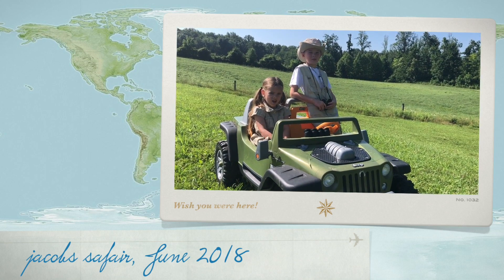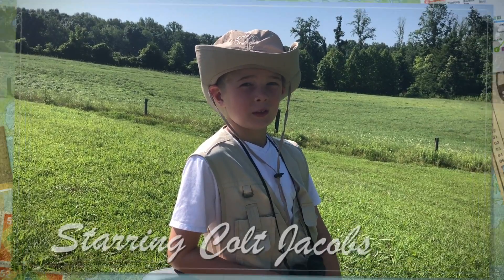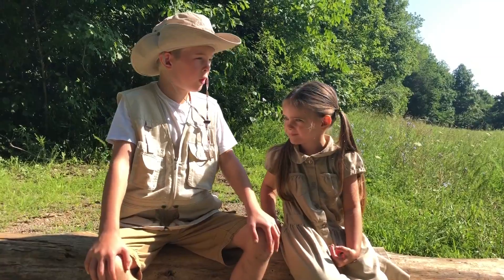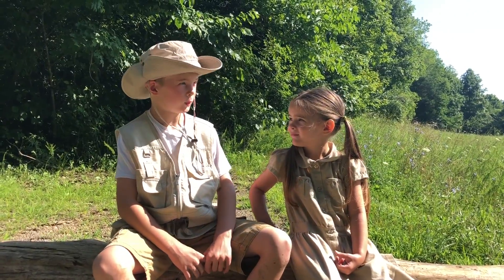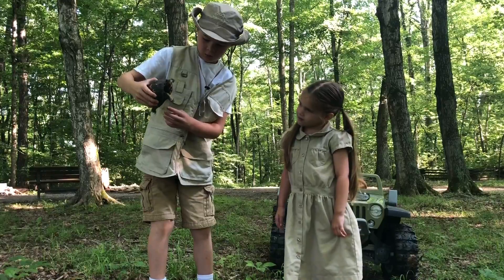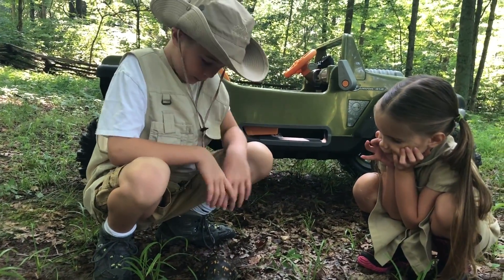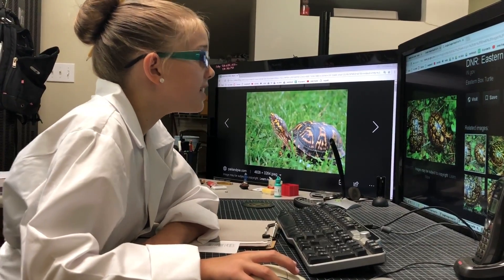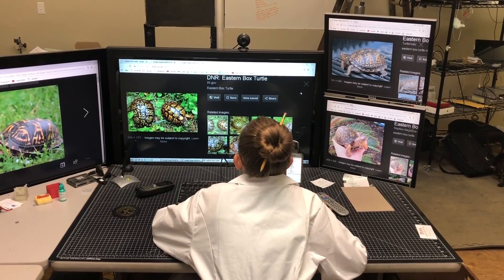kids hunt for box turtles..Jacobs Safari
Watch as kid animal explorers, Colt and Calisi, learn about the world around them. They will take you on an adventure through farm land and woods as they discover different animal species and have a few laughs along the way. Frequent guest appearances  by Dr. Cambria.as always a kid friendly adventure

on this episoed we learn about box turtles